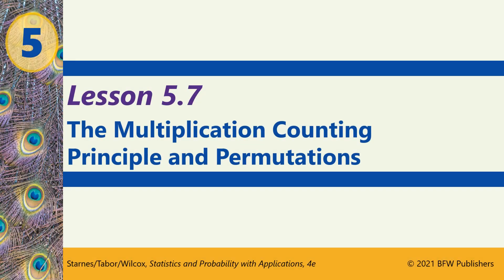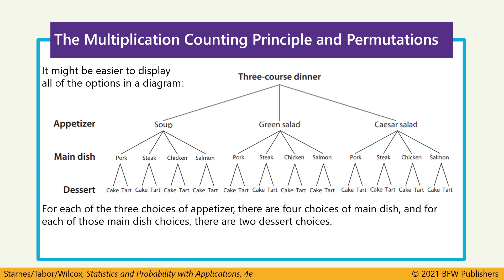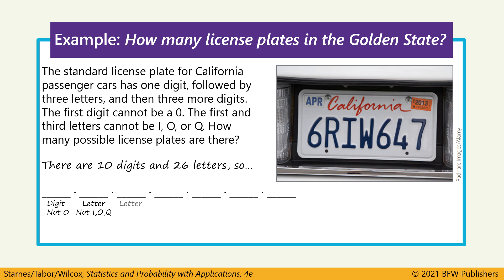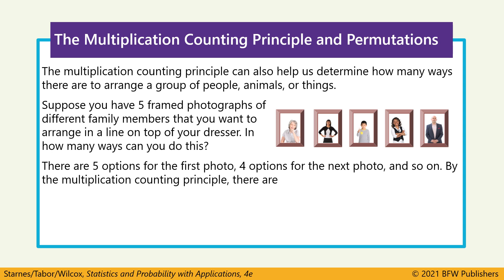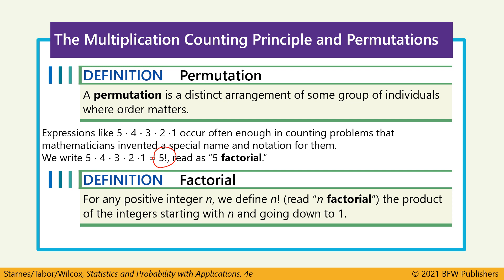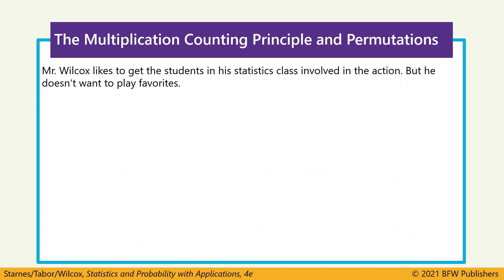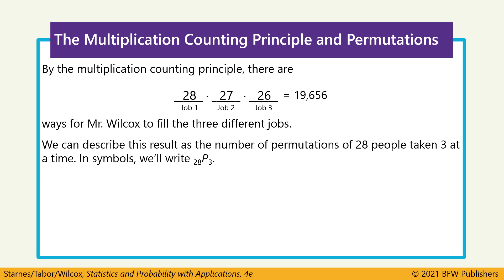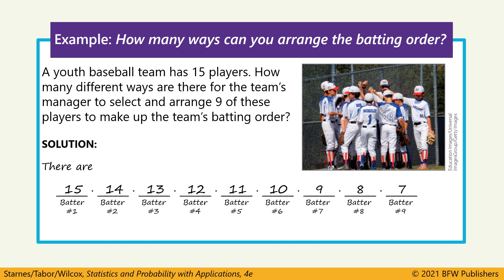Honors Stats: 5.7 The Multiplication Counting Principle and Permutations